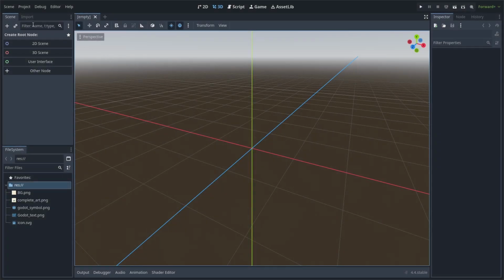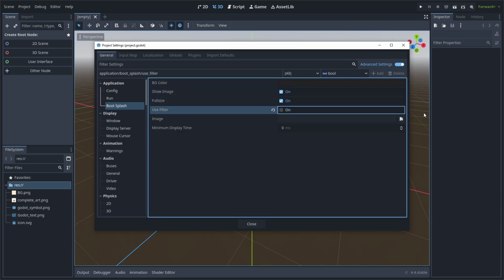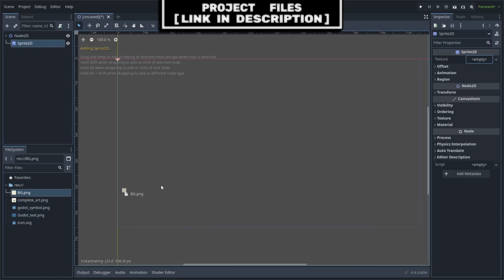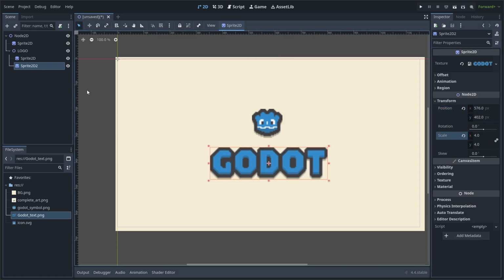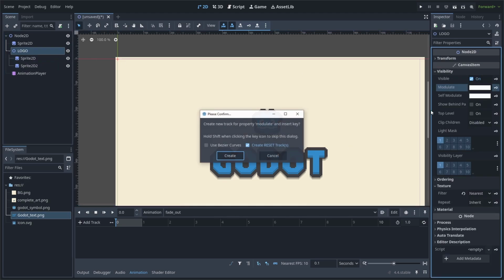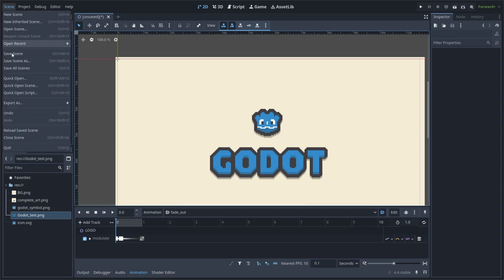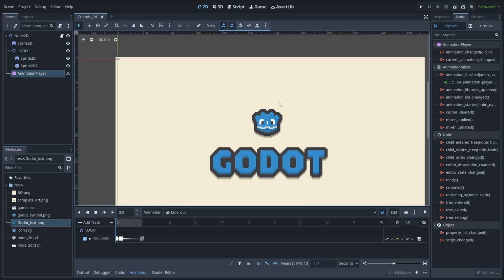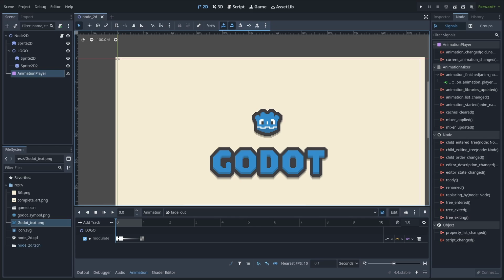Custom Boot Splash Screen in Godot 4.4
Learn to Add Animated Splash Screens to your Godot engine Version 4.4 game.

Chapters:
0:00 Adding Custom Splash Screen
0:41 Set-up Animated Splash Screen Scene
1:59 Coding Animated Splash Screen
2:19 Finalizing Animated Splash Screen
2:30 Extra Tips

In this video you will learn about adding custom boot splash screens to your Godot Game Engine Version 4.4 game. Additionally you will learn how to animated this custom splash screen and integrate it smoothly to transition into the first scene of your game.

JY7Z2-IWFRB-YR3XA